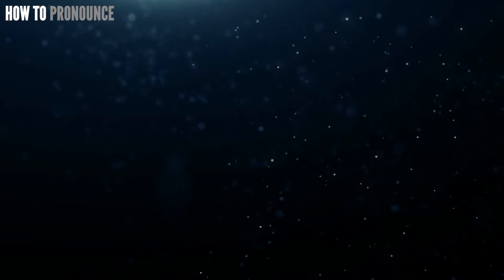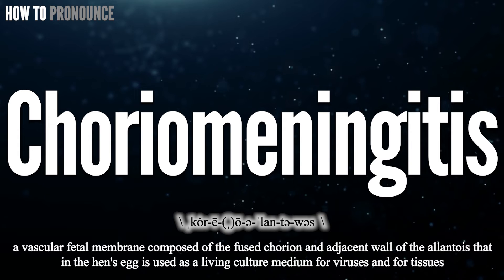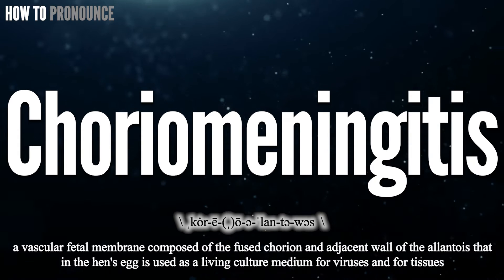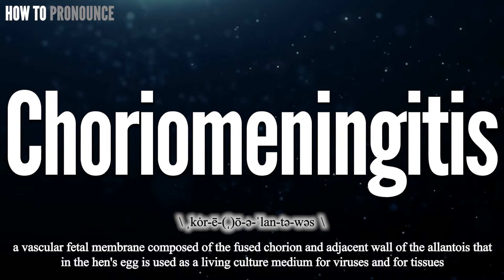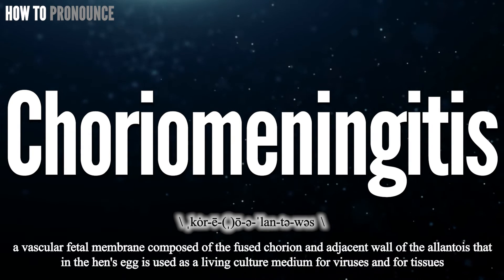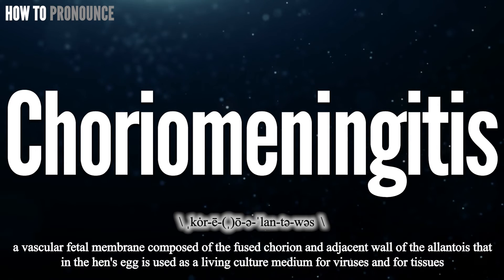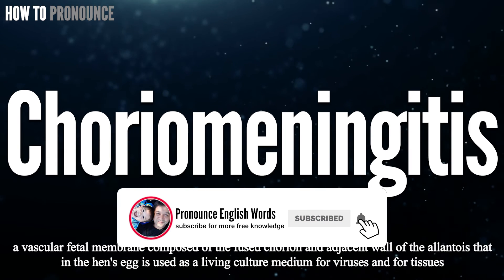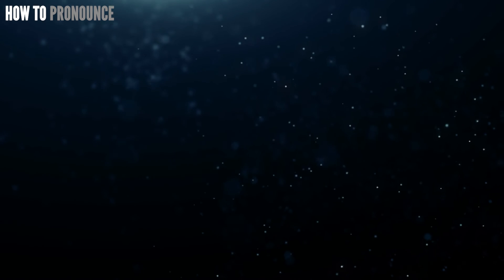Choriomeningitis Pronunciation | How to Pronounce (say) Choriomeningitis CORRECTLY | Meaning Define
Choriomeningitis

Index:

00:00 Choriomeningitis pronunciation
00:12 For more CORRECT pronunciations
00:19 Please Subscribe US! THANKS!

Choriomeningitis

Choriomeningitis Phonetic respelling:
Choriomeningitis International Phonetic Alphabet IPA: \ ˌkȯr-ē-(ˌ)ō-ə-ˈlan-tə-wəs  \

Choriomeningitis Definition:
a vascular fetal membrane composed of the fused chorion and adjacent wall of the allantois that in the hen's egg is used as a living culture medium for viruses and for tissues

Choriomeningitis Medical Translation:
Uyghur Uygur language:
Choriomeningitis in Turkish:
Choriomeningitis in Chinese traditional / simplified:

Choriomeningitis Pronunciation,
Pronounce Choriomeningitis
Choriomeningitis meaning in medicine,
Choriomeningitis medical meaning,
Define Choriomeningitis, Choriomeningitis definition, Definition of Choriomeningitis, Choriomeningitis pictures,
Choriomeningitis Translation in the Chinese language (Chinese traditional, Chinese simplified),
Choriomeningitis Translation in the Turkish language,
How to translate Choriomeningitis in Turkish, Choriomeningitis türkçe ne demek, How to translate Choriomeningitis in Chinese,
Choriomeningitis 中文翻譯

In this page, you may find the word, Choriomeningitis , how to pronounce this word Choriomeningitis, how to say it in the native language, the international phonetic alphabet IPA, exactly translations in the Chinese language, in the Turkish language, in English, exactly correct pronunciation in American English, in British UK English, in Hindi English, and in other languages.

You may also find Choriomeningitis definition, the meaning of this term, pictures about this term, and some useful links about this.

bu tıp kelimesi Choriomeningitis nasıl okunur, bu kelime Choriomeningitis ingilizçe ne denir, Choriomeningitis çinçe ne denir, Choriomeningitis anlamı nedir, Choriomeningitis nasıl telaffuz edilir, Choriomeningitis türkçe anlamı, Choriomeningitis çinçe anlamı,
tıbbi kelimeler, ingilizce tıbbi sözlük, amerika ingilizcesi, tıbbi tercüme, tıbbi kelime çeviri, Choriomeningitis ingilizcesi,

Don’t miss